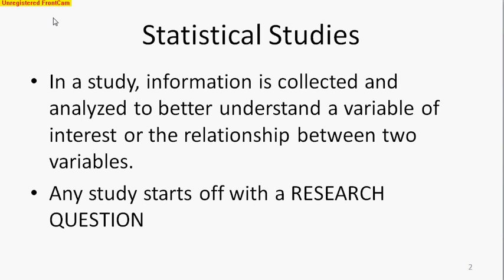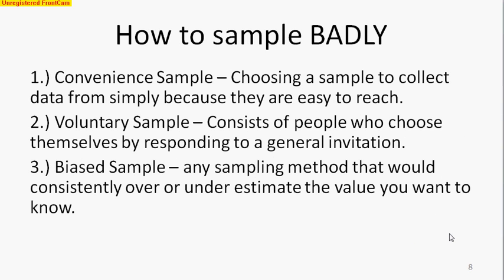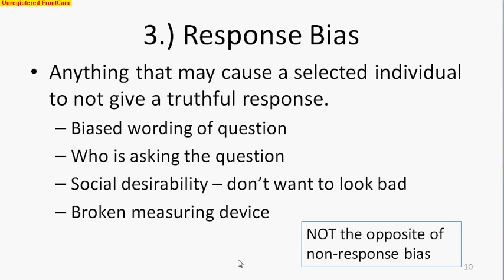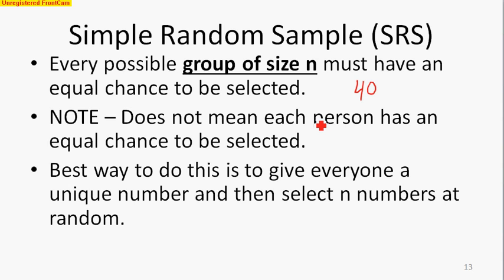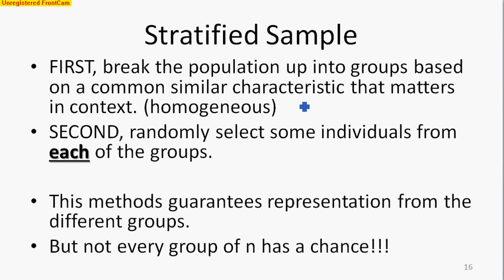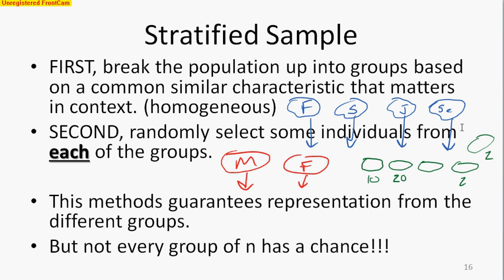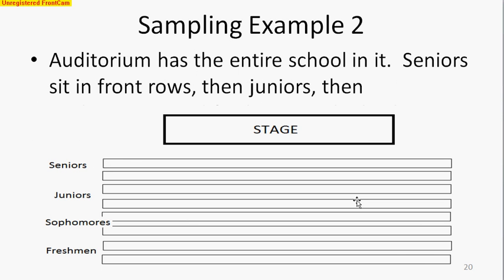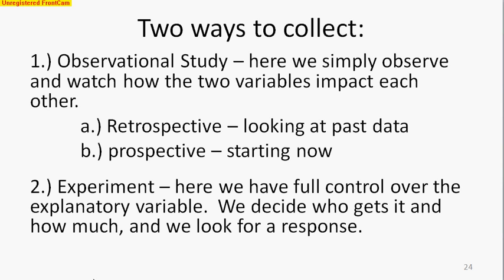AP Statistics: Sampling and Surveys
This video discusses what a statistical study.  Then is goes into sampling design and the good and bad ways to select samples.